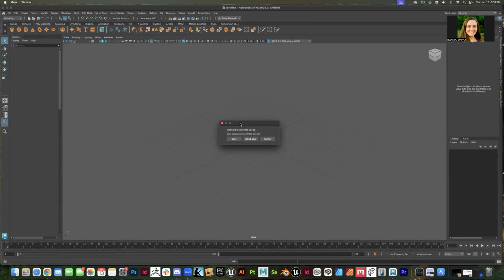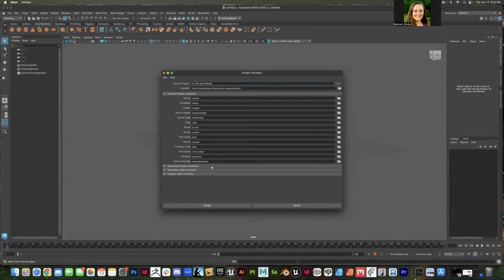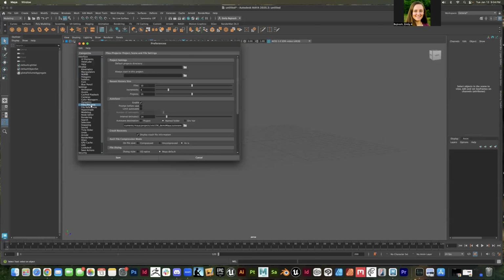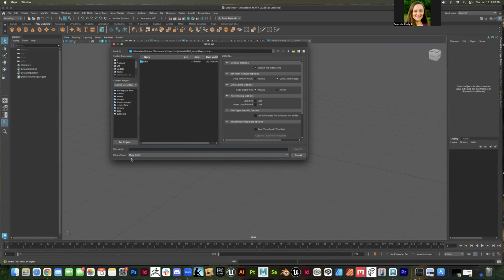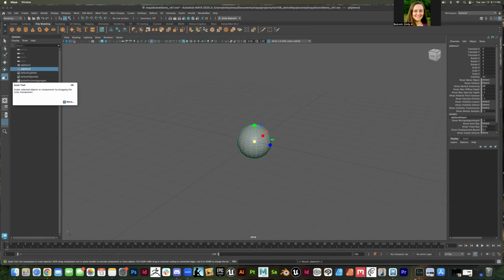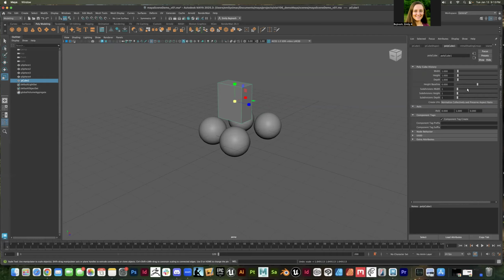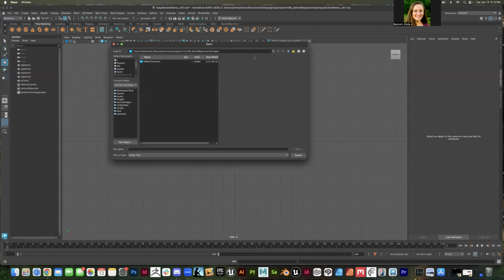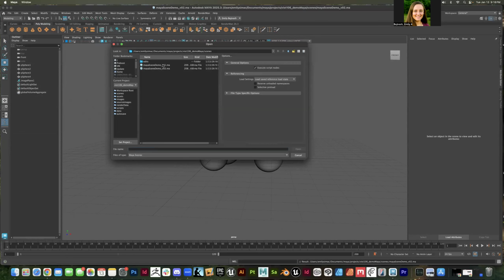Maya 101 Tutorial - Part 1: Project Set Up & Navigation